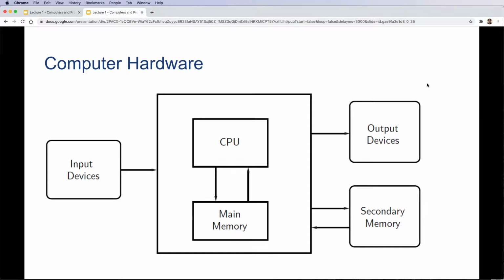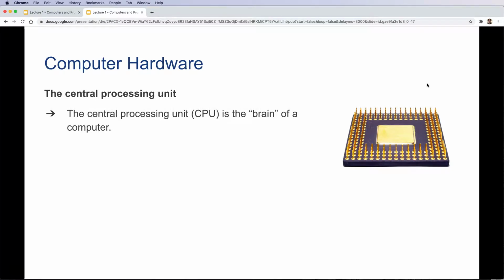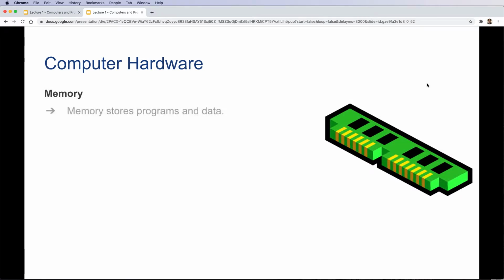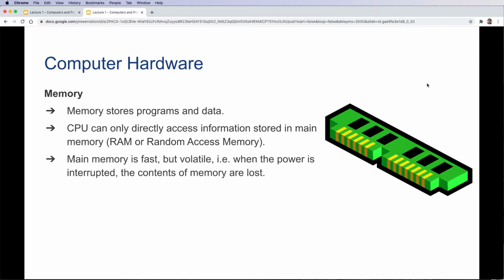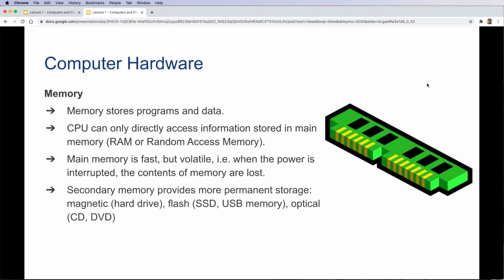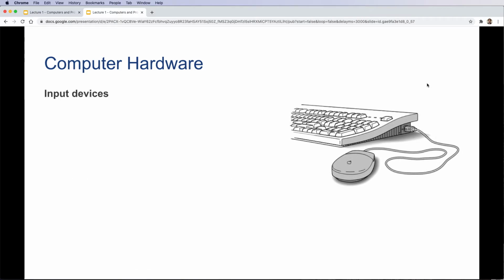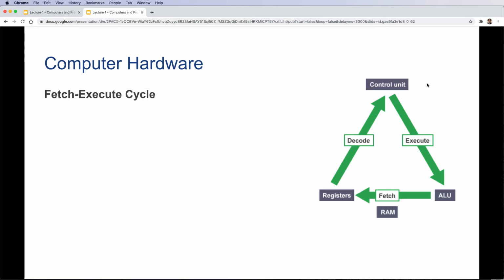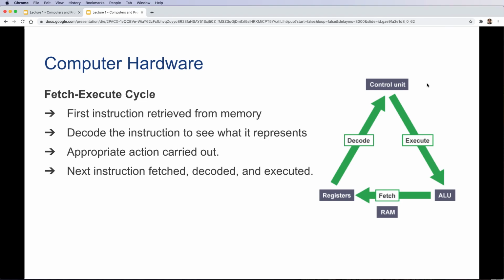Python Introduction 4: Computer Hardware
An overview of computer hardware: CPU, Memory, Input/Output